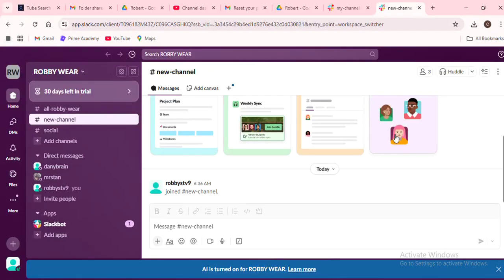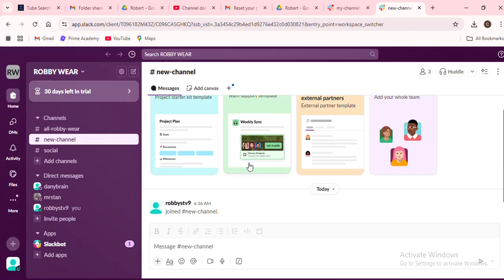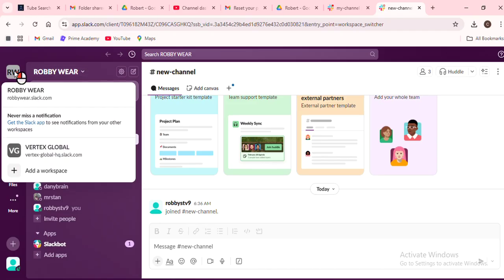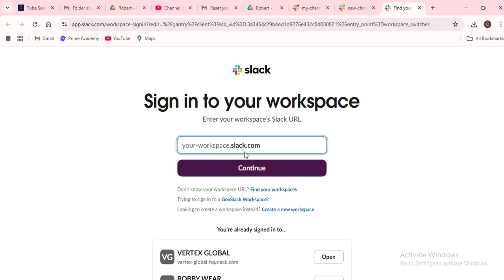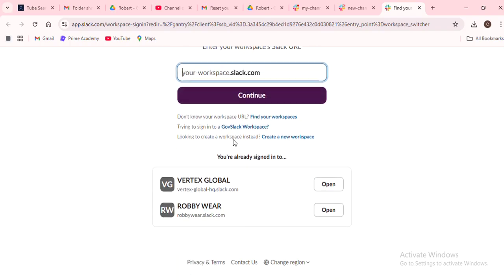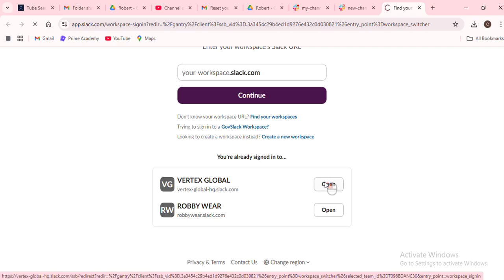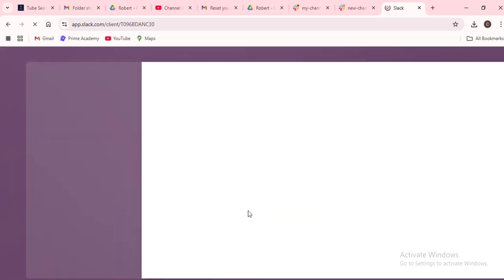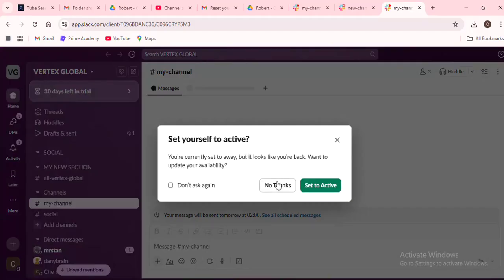How To Sign In Using Different SLACK Workspaces (Complete 2025 Guide)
Welcome to this comprehensive How To Sign In Using Different SLACK Workspaces (Complete 2025 Guide) tutorial! In this detailed guide, I'll walk you through everything you need to know about How To Sign In Using Different SLACK Workspaces (Complete 2025 Guide).

 What You'll Learn in This How To Sign In Using Different SLACK Workspaces (Complete 2025 Guide) Tutorial:
• Complete step-by-step instructions for How To Sign In Using Different SLACK Workspaces (Complete 2025 Guide)

Whether you're a complete beginner or looking to improve your skills, this How To Sign In Using Different SLACK Workspaces (Complete 2025 Guide) tutorial covers everything from basic concepts to advanced strategies. I've designed this guide to be easy to follow, practical, and immediately actionable.

 Why This How To Sign In Using Different SLACK Workspaces (Complete 2025 Guide) Tutorial is Different:

 Perfect for:
• Beginners who want to learn How To Sign In Using Different SLACK Workspaces (Complete 2025 Guide) from scratch

Don't forget to LIKE this video if it helped you learn How To Sign In Using Different SLACK Workspaces (Complete 2025 Guide) and SUBSCRIBE for more in-depth tutorials like this one!

Questions? Drop them in the comments below! I read every comment and try to respond to as many as possible.

• Share with anyone who might benefit from learning How To Sign In Using Different SLACK Workspaces (Complete 2025 Guide)